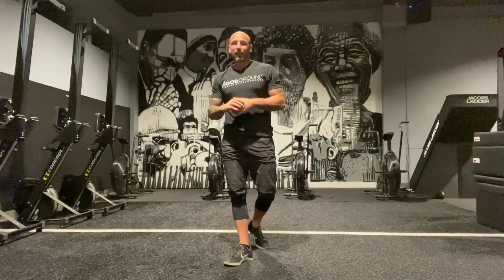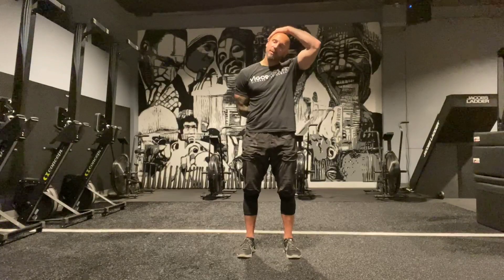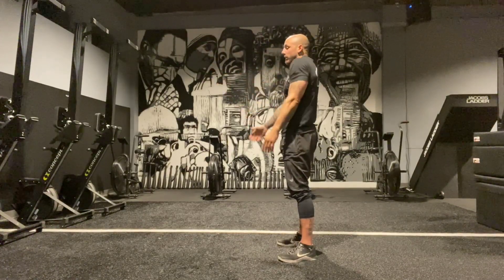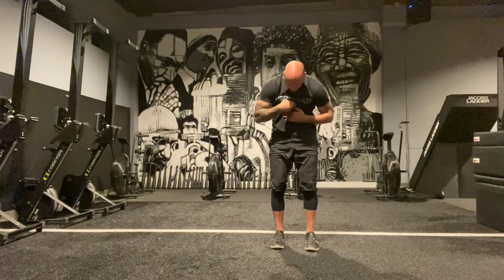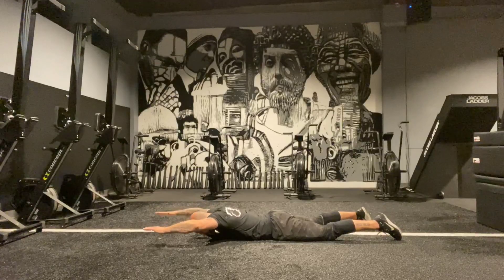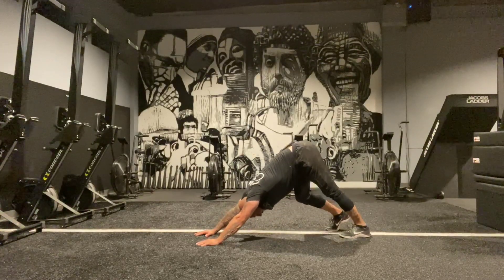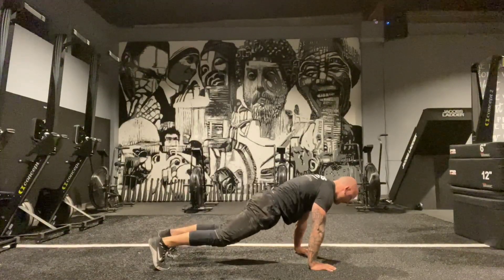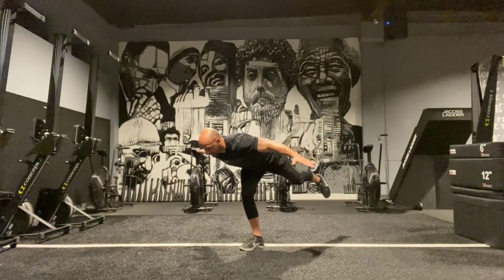20+ Minute Follow Along Recovery & Mobility Workout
I take you through an example of one of my 20-30 minute mobility/recovery sessions while also coaching as I go along.

You can make this a morning ritual or a recovery session for yourself, or even use it as a cool down to a hard strength training session. Many options to choose from :)